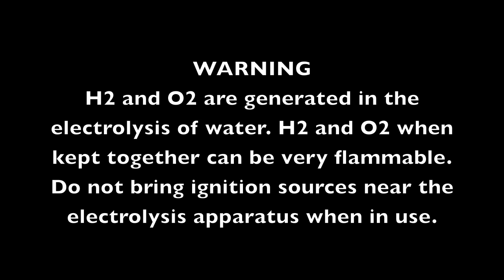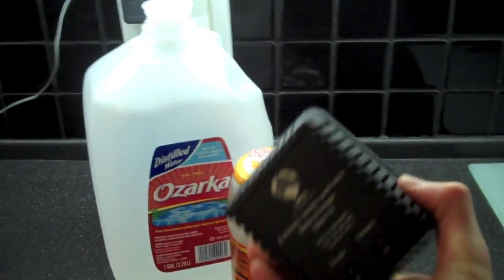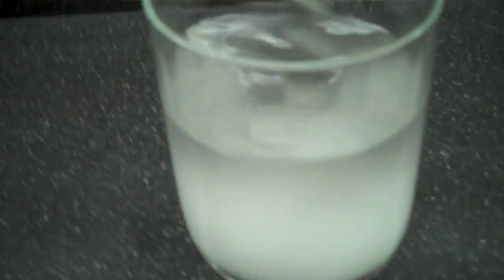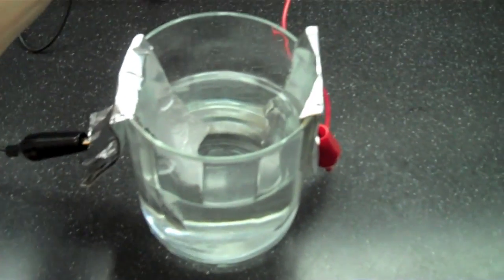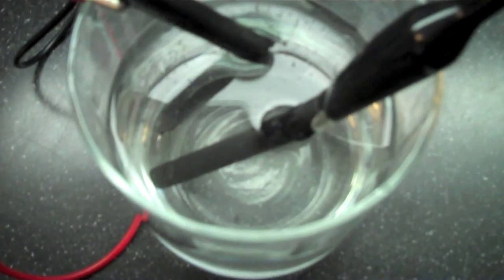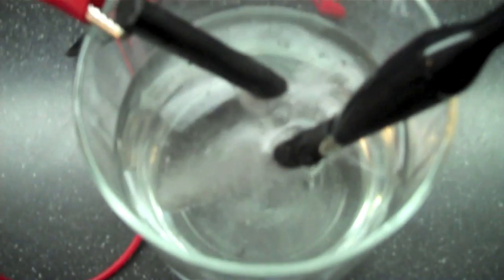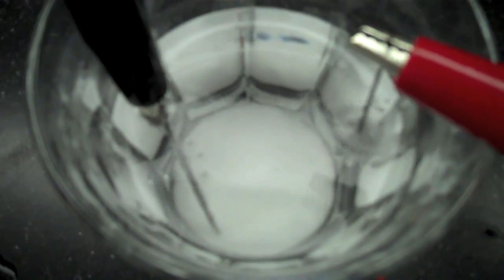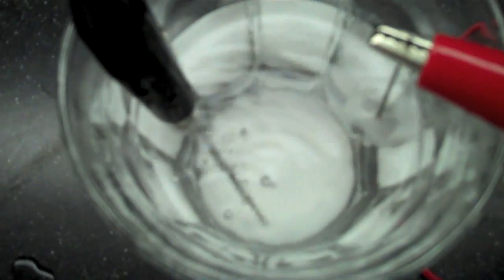Electrolysis Of Water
2H2O + e- = 2H2 + O2